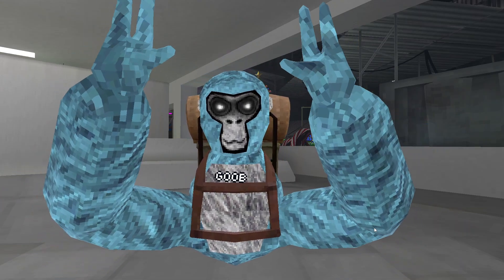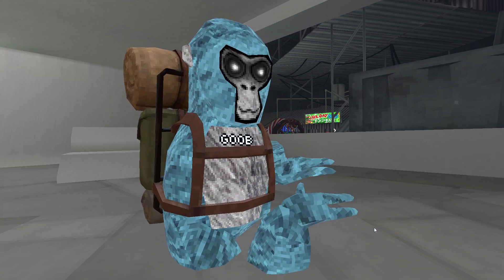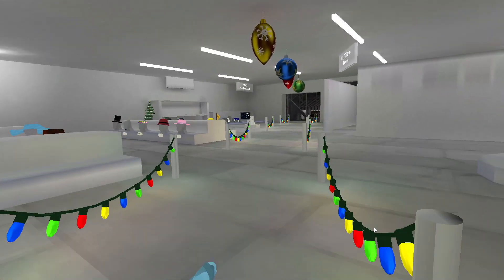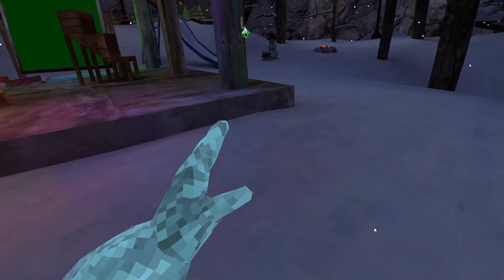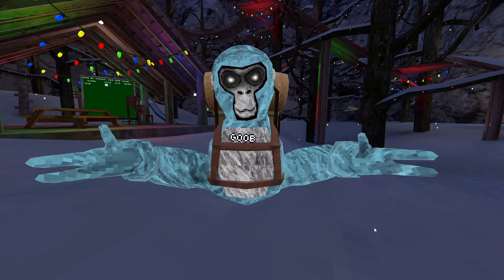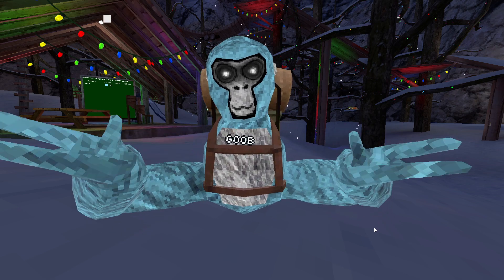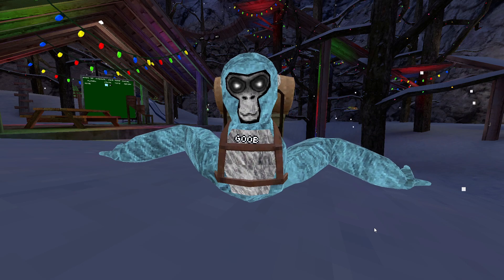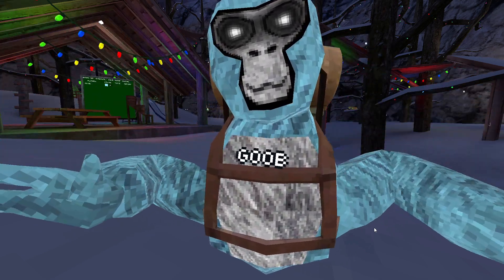Gorilla Tag Legs- Mod Review (GorillaTag)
SUB UP SOI GET 2K!